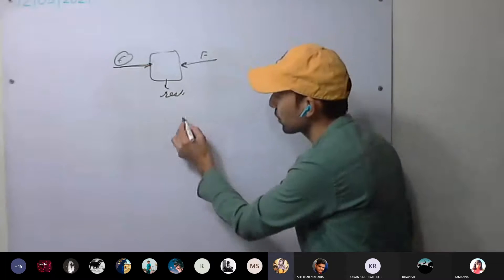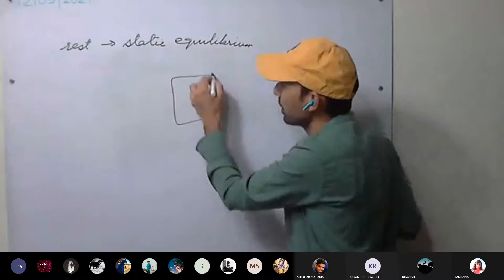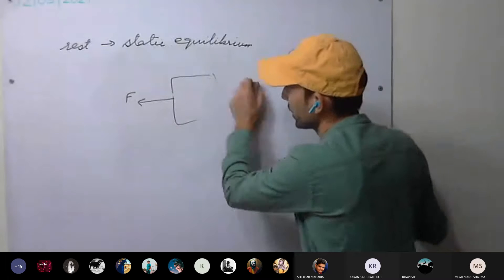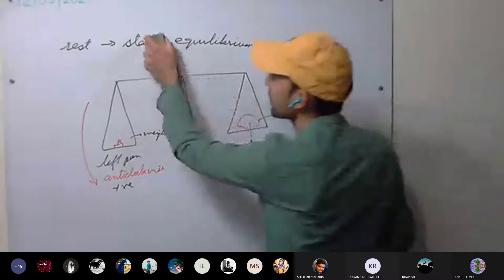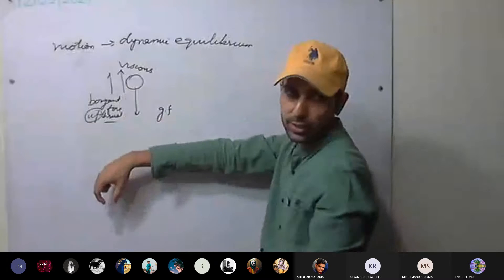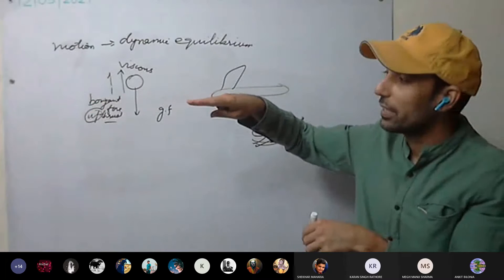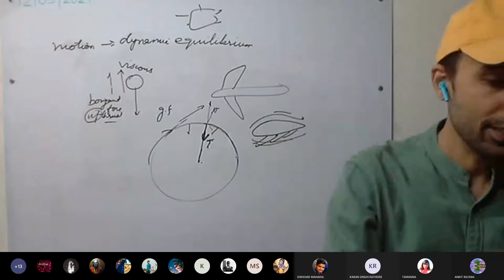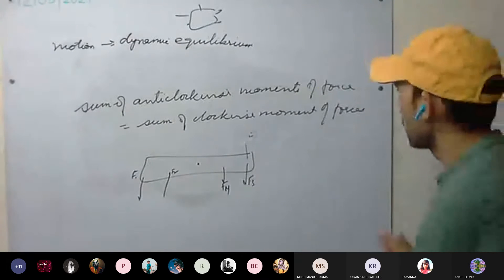Physics 10 Zinnia